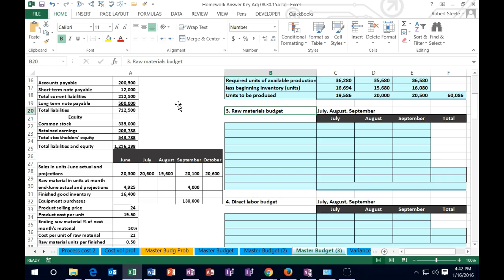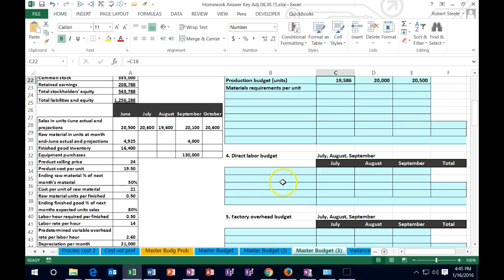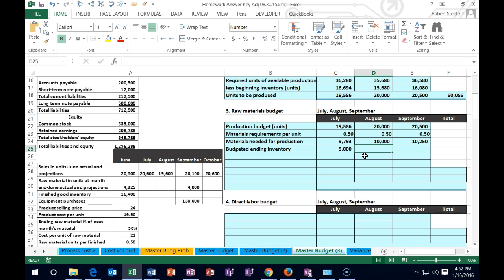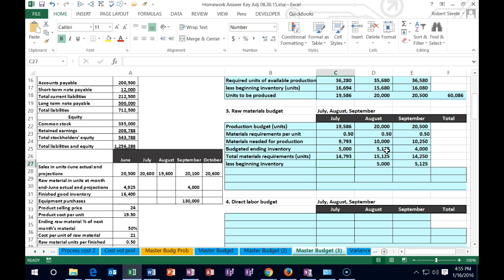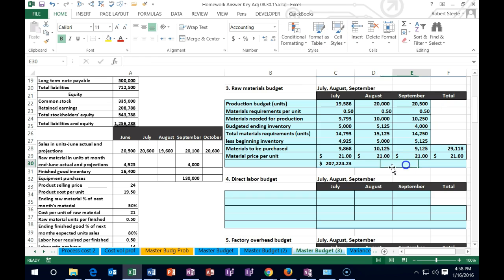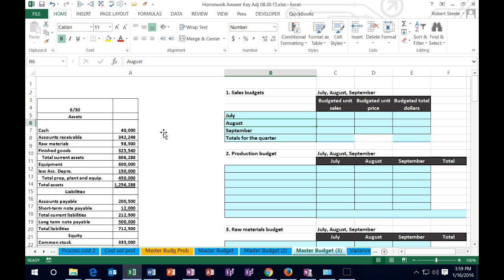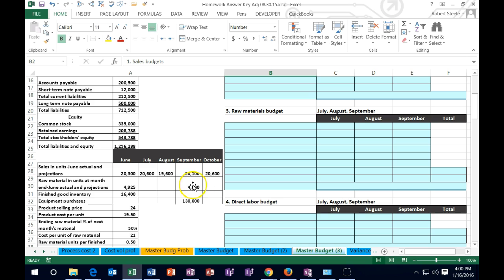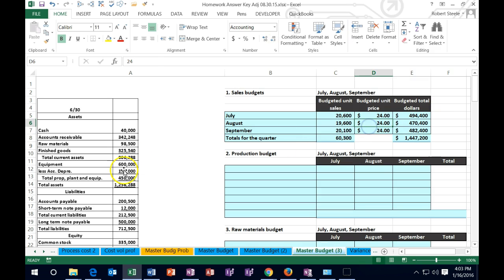2200.20 Accounting instructions-Master budget, raw materials budged part 2, how to calculate